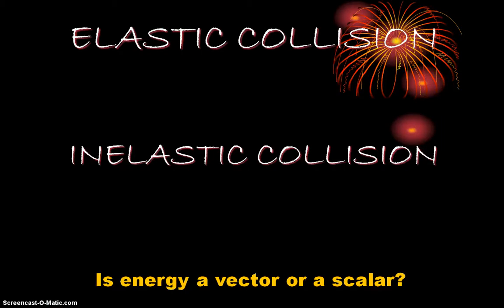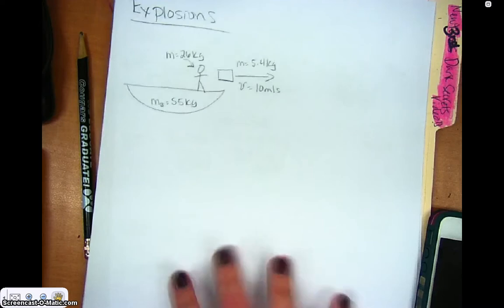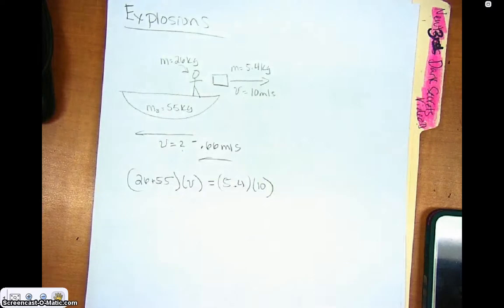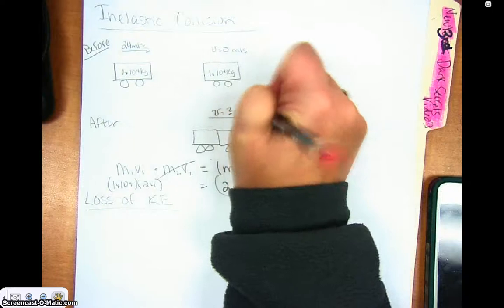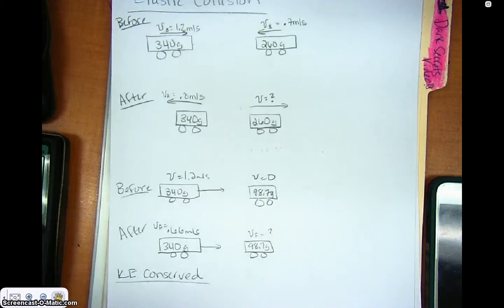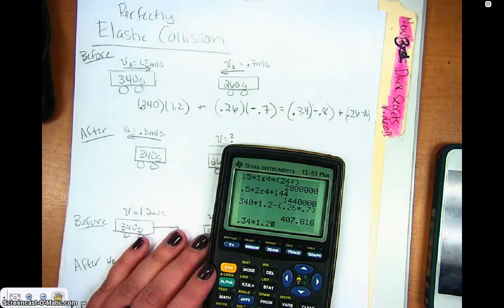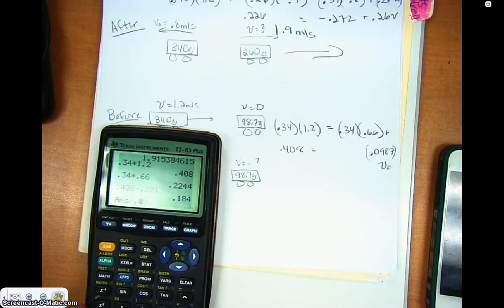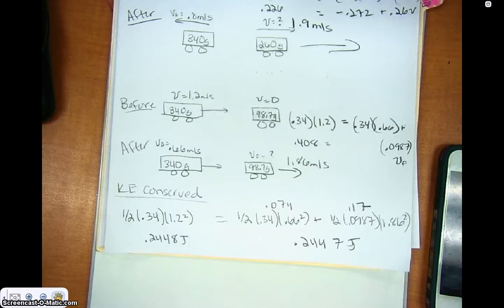AP Physics Video 4.3 Conservation of Momentum Explosions & Collisions